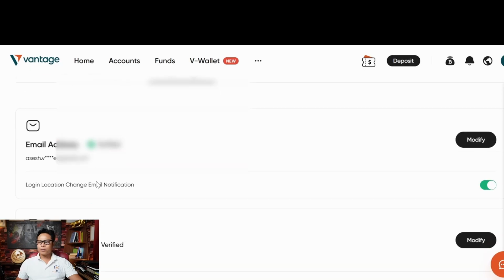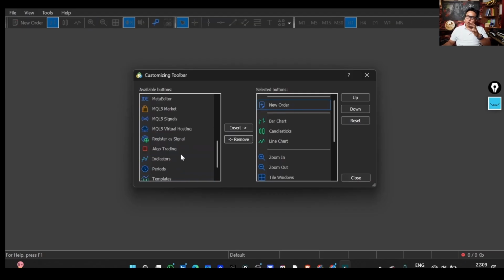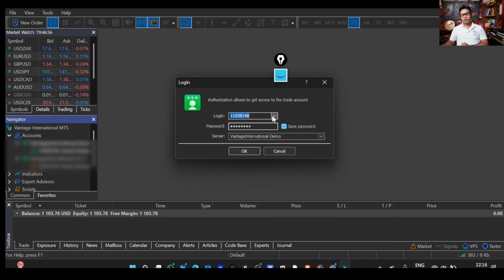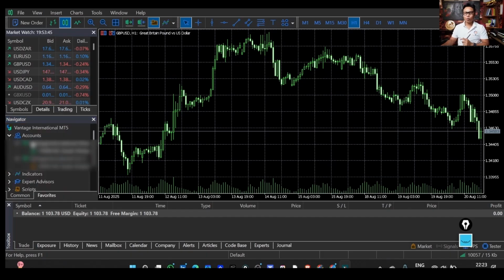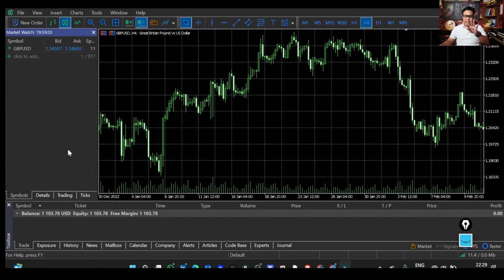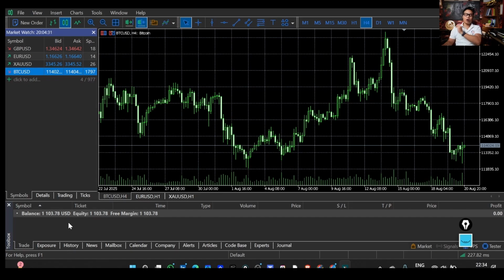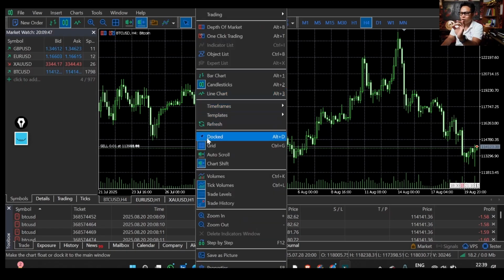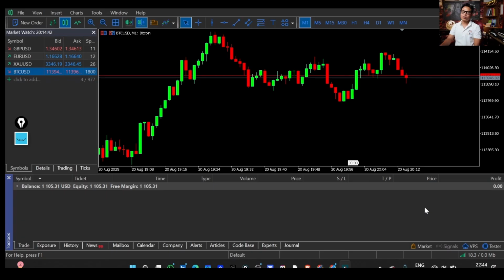The Complete MetaTrader 5 Tutorial ( Latest Version 2025 )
Looking to master trading on MetaTrader 5 (MT5)? This video covers everything you need to know to get started and trade like a pro. 🚀

What you’ll learn in this video:
✔️ MT5 platform features & interface
✔️ How to place market & pending orders
✔️ Using charts, indicators & analysis tools
✔️ Risk management essentials on MT5
✔️ Tips to maximize your trading efficiency

Whether you’re trading Forex, Commodities, Indices, or Cryptos, MT5 gives you the speed, tools, and flexibility you need.

Perfect for beginners and intermediate traders who want to take their skills to the next level.

 Get an exclusive 50% Deposit Bonus when you register and fund your account.